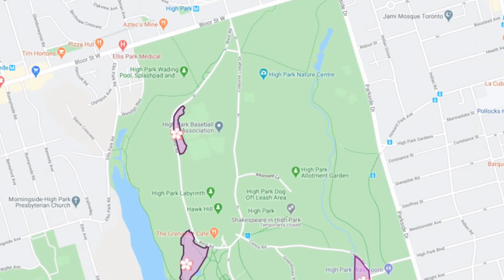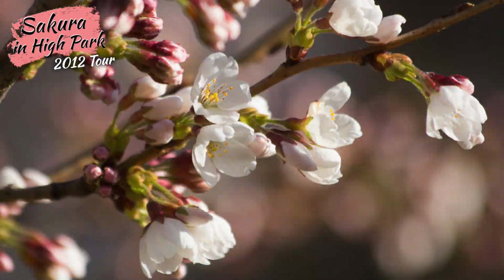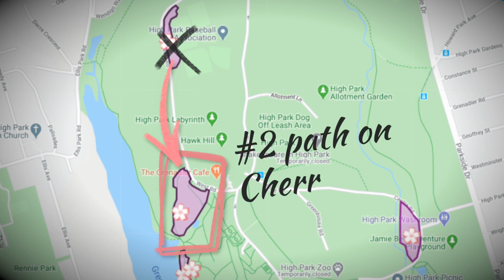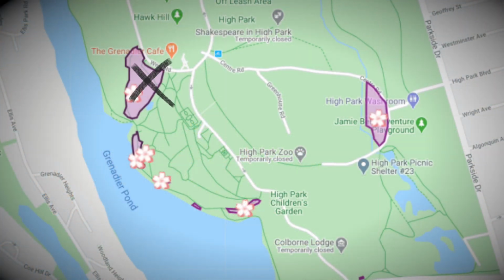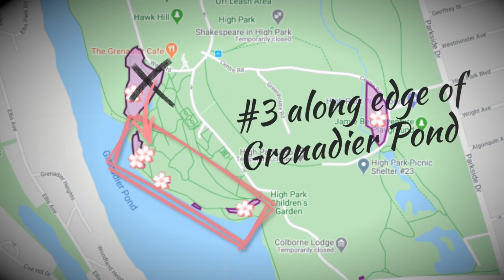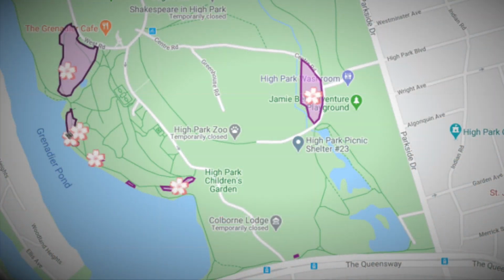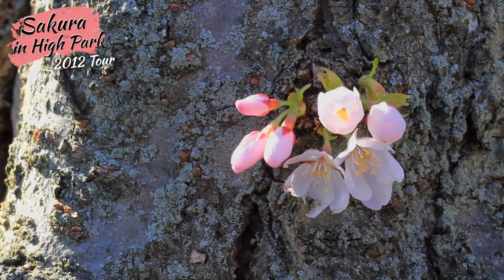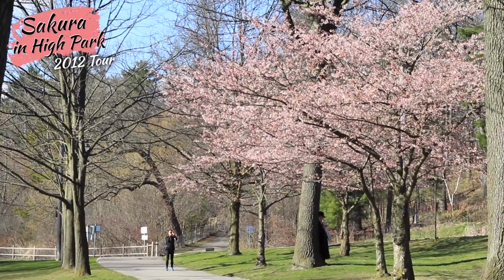Sakura April 2012 Tour - Join me on a virtual tour of the cherry blossom bloom in High Park.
Sakura in High Park 2012 Virtual Tour - Although the park is in bloom now, we all need to do our part to stay home, be safe and prevent the spread of the virus. So I'm going to celebrate the peak bloom by offering DAILY UPDATES with videos and photos from every peak bloom I've tracked since 2012.

Let's kick things off with my 2012 Virtual Tour, which is a first in a new series of videos I've put together that will look back at some older footage and photos. This goes back to when it all began in April 2012, and I take you on a journey and explore all the cherry blossom locations in High Park. I invite you to follow me with a virtual walk through the park and experience all the different cherry blossom locations throughout High Park as they bloomed April 10-15, 2012.

First some background, I officially started the Sakura in High Park website on April 1, 2012. My goal was to track the progress of the cherry blossoms from bud to bloom and predict when they would hit their peak. I wanted to be Toronto's trusted source to tell you when is the best time to see the full bloom in High Park.

This virtual tour starts in the Sports fields section, then visits the massive collection of trees on Cherry Hill, continues down the winding path all along Grenadier Pond, and finally ends up at the cherry blossoms near the High Park Zoo and Children's Playground.

As we walk through the park, I offer my own insights and observations of what each area has to offer and share some of my favourite video and photo memories.

I hope you enjoyed exploring all the Sakura Cherry Blossom locations throughout High Park.

Watch for more updates soon.